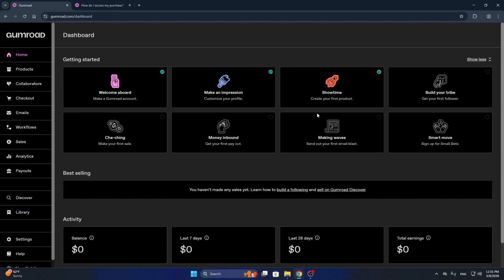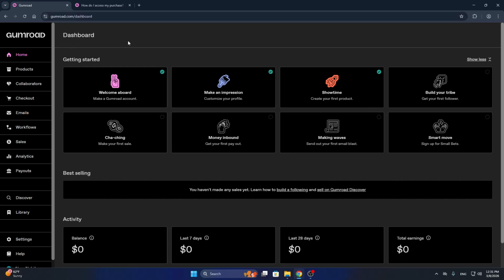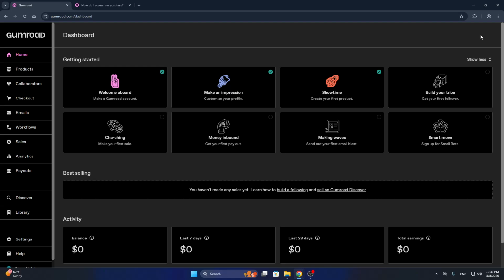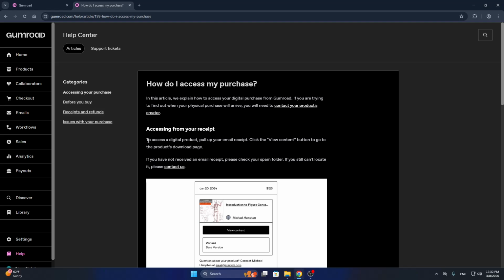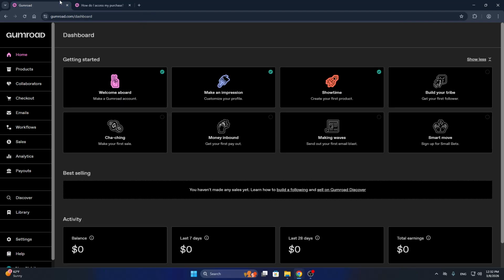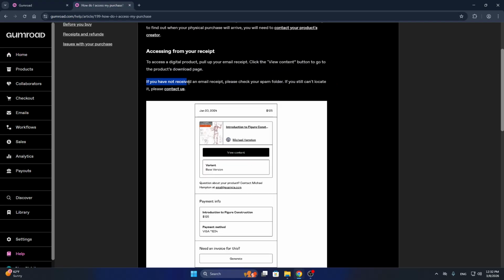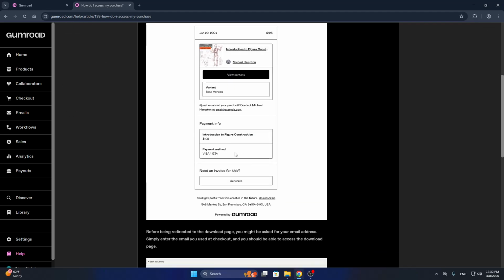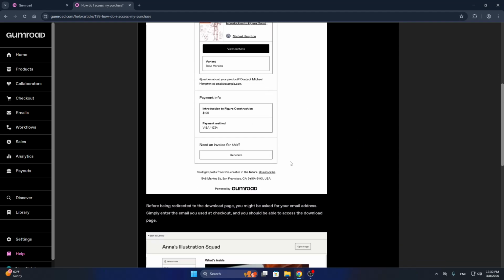How To Download A Purchase From Gumroad! Tutorial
Today we talk about download a purchase from gumroad,digital products,gumroad,gumroad digital products,gumroad tutorial,how to use gumroad